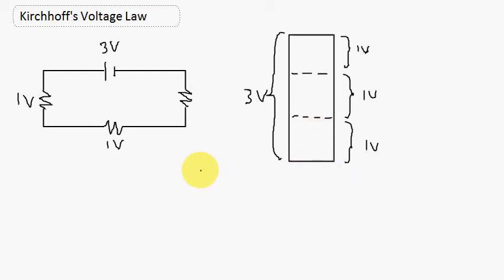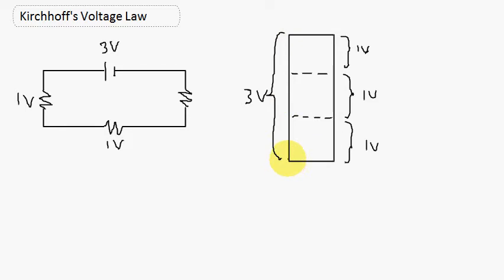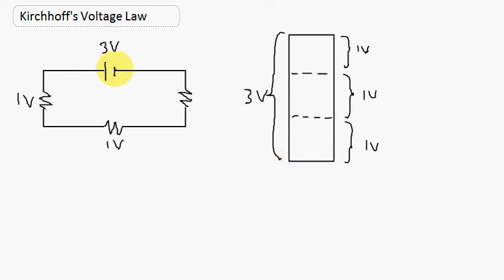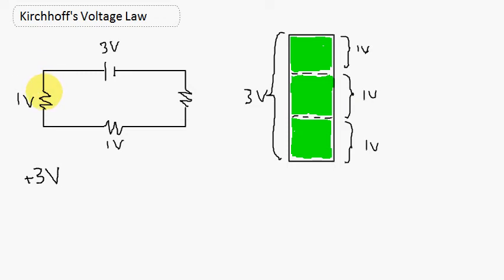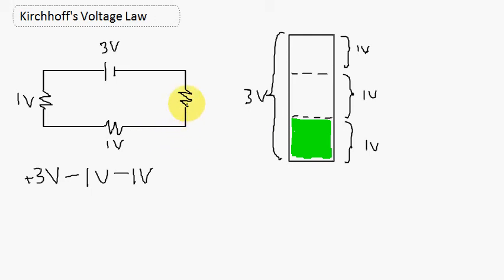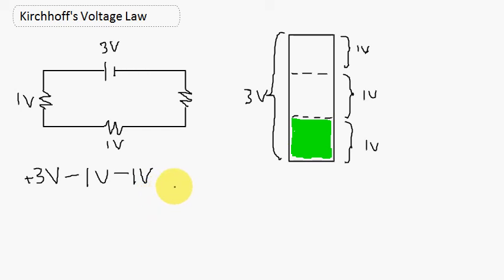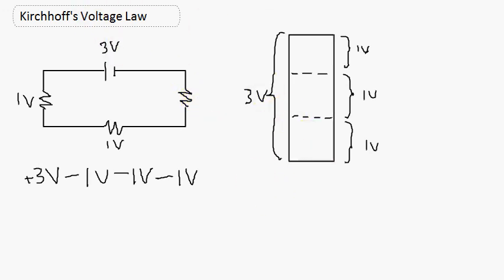14 Kirchhoff's Voltage Law